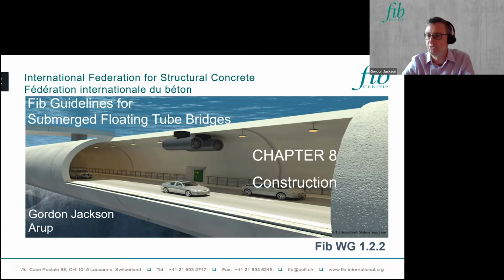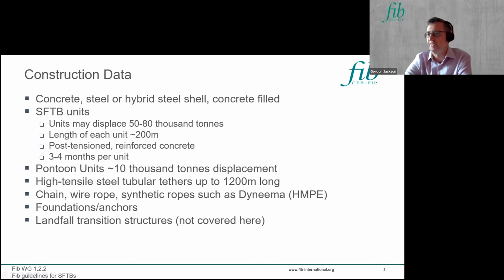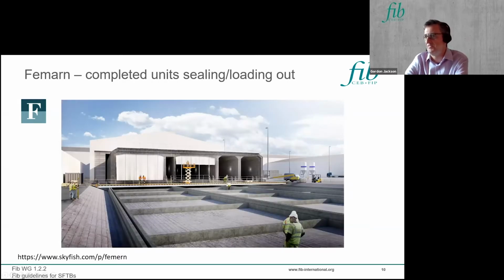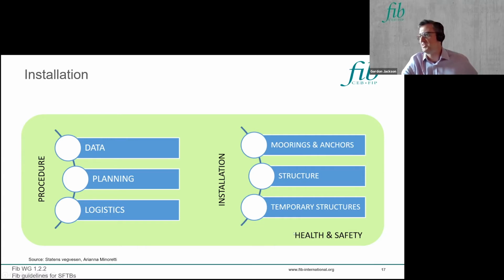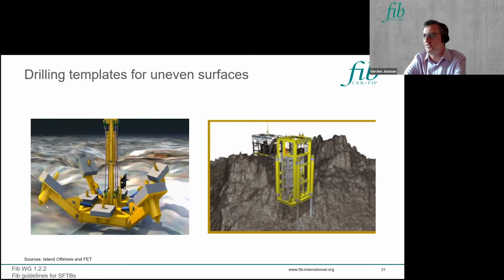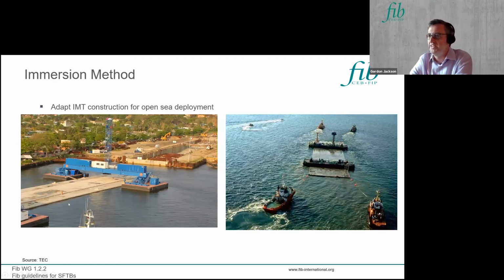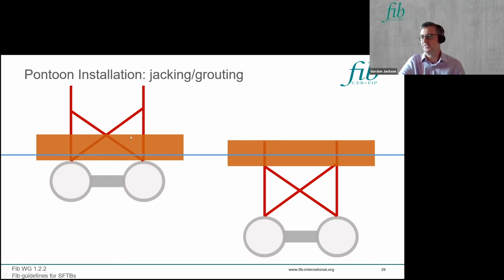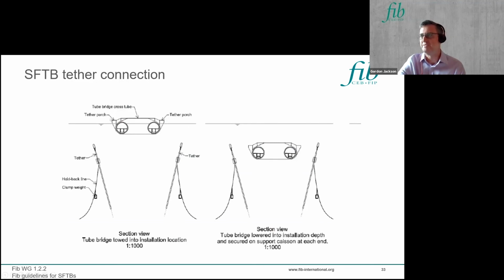fib Bulletin 96 Guidelines for Submerged Floating Tube Bridges | Construction and installation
By Gordon Jackson

Chapter 8: Construction
Submerged Floating Tube Bridges (SFTBs) have been proposed as alternative straitcrossings for more than a century. Available technical studies highlight design challenges,possible locations and anticipated construction methods and installation procedures.The experience from construction of SFTB’s is not very large, and the construction andinstallation insights are hence based on extrapolation of knowledge of related constructionworks, as immersed tunnels, bridges and offshore structures.As is the case with many other civil engineering structures the design principles andconstruction methods of SFTBs are strongly comparable and the construction methodmay dictate the design configuration to be developed, and vice versa.

Chapter 9: Installation
The transportation and installation of SFTBs can draw from the considerable experiencegained in the offshore oil & gas industry9-1, 9-2 surface floating bridge and immersed tubetunnel technology. SFTBs differ from these technologies in terms of their size, their exposureto potentially more severe metocean conditions over an extended installation programmeand the need to integrate a floating structure with fixed shoreline infrastructure to create acomplete structure.All marine operations require comprehensive planning and sequencing in relation to thelogistical, topographical, bathymetric and metocean constraints. Established procedures areavailable for conducting hazard identification exercises (HAZIDs), hazard and operabilitystudies (HAZOPs) leading to method statement preparation and contingency planning.Weather windows can be established for time-critical transportation and installation stagesthat require an understanding of the behaviour of the floating object and the marine equipmentbeing employed.The main aspects of the planning and execution of marine operations are examinedbelow with an emphasis on where the characteristics of SFTBs, or the locations wherethey are likely to be deployed, require additional consideration in comparison to moreestablished technology.

The fib, Fédération internationale du béton, is a not-for-profit association formed by 41 national member groups in 104 countries and approximately 1000 corporate and individual members.  The fib’s mission is to develop at an international level the study of scientific and practical matters capable of advancing the technical, economic, aesthetic and environmental performance of concrete construction.